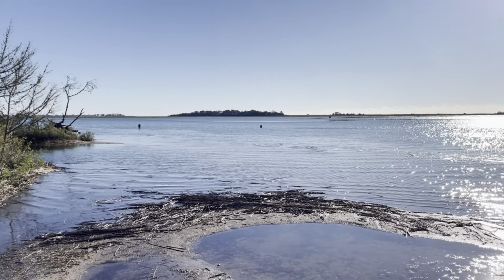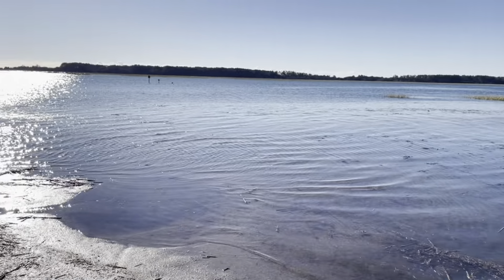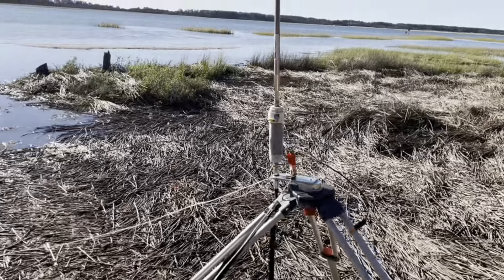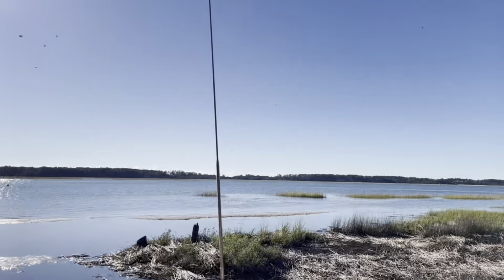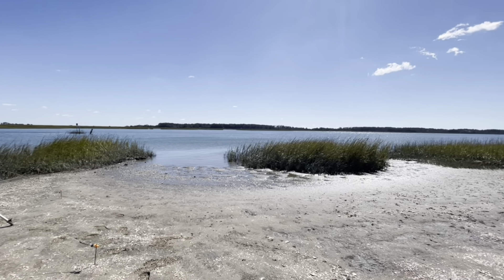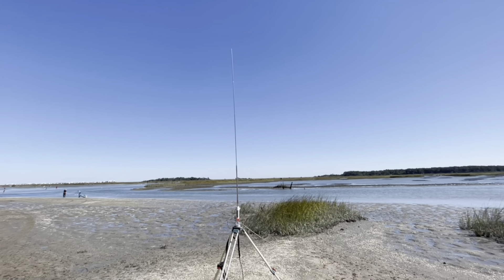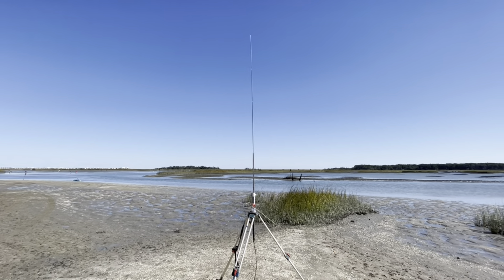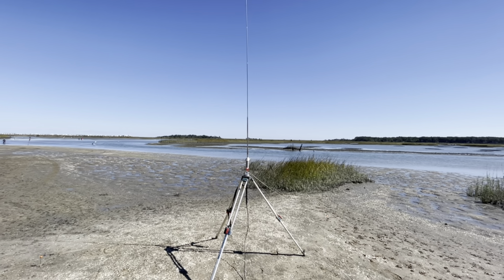🤡 US-2900 POTA Another 10m type of day🤡